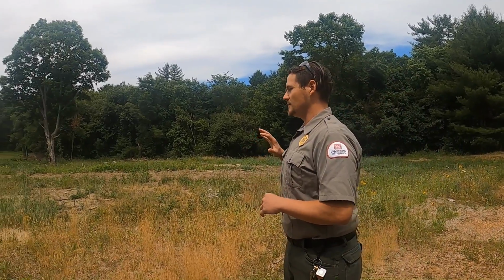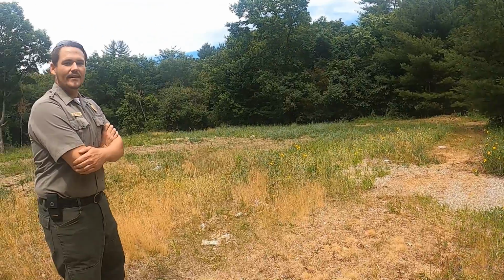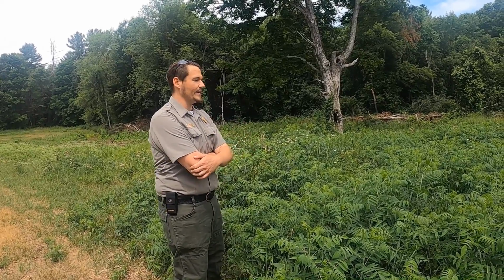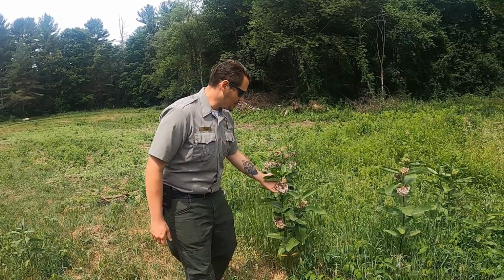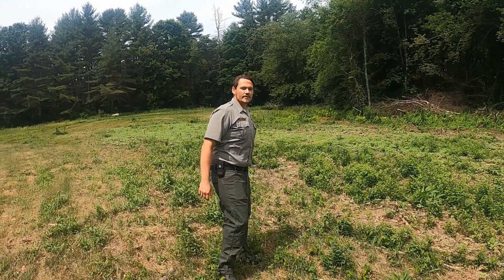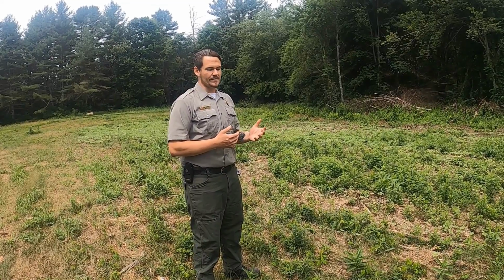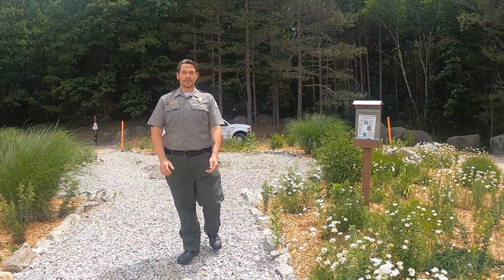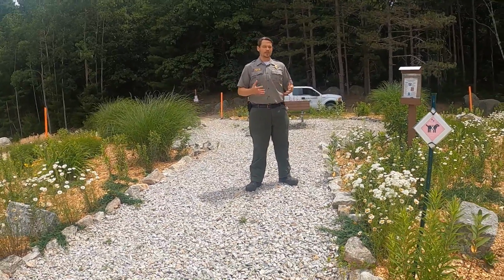A Guided Tour of the Pollinator Gardens at West Hill Dam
Join Ranger Ron Woodall from the U.S. Army Corps of Engineers, West Hill Dam in Uxbridge, MA, for a guided tour of the pollinator gardens and learn about his efforts to create pollinator habitats there.